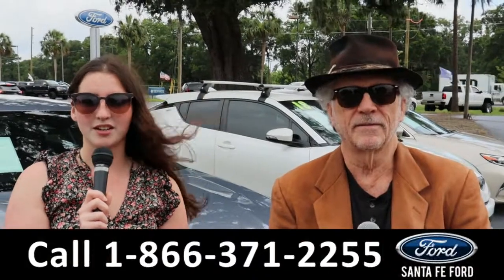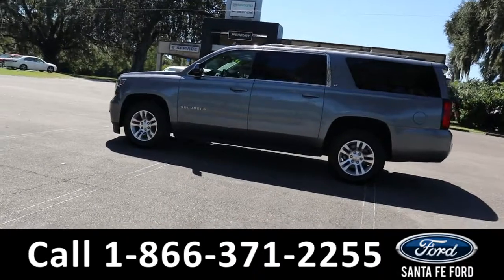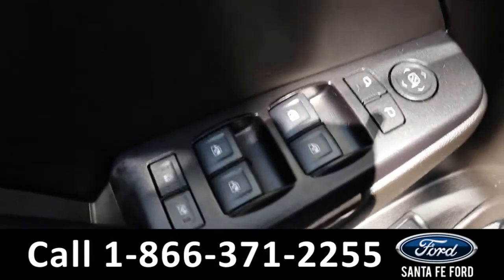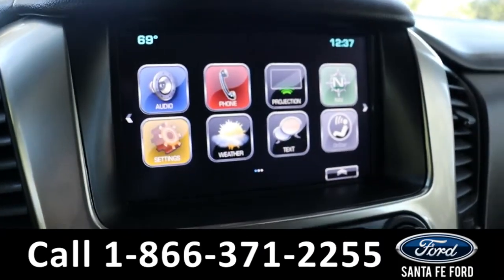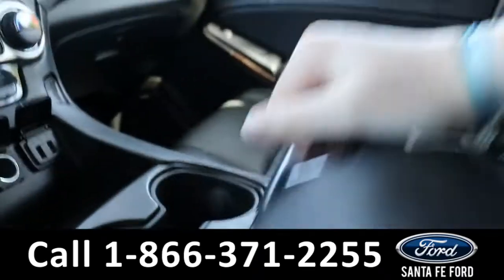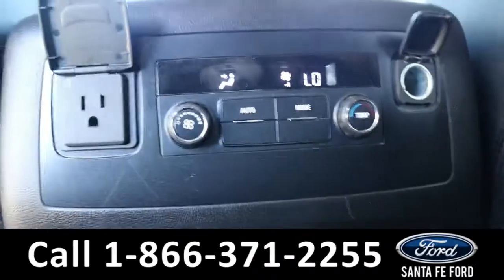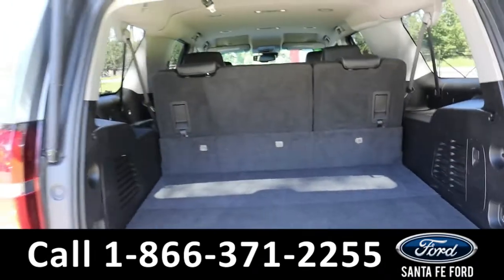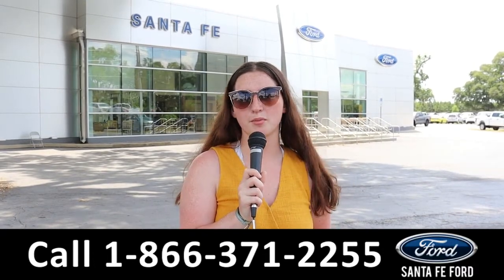Chevrolet Suburban Alachua Gainesville Fl 1-866-371-2255 Stock# G-41407N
Used 2019 Chevrolet Suburban Alachua Gainesville Fl 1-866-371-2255 Stock# G-41407N

video videos Chevrolet Suburban Alachua Gainesville Fl